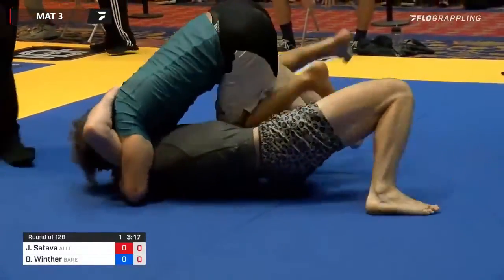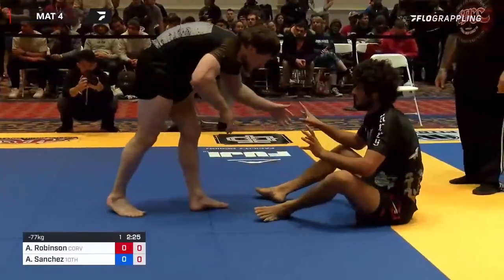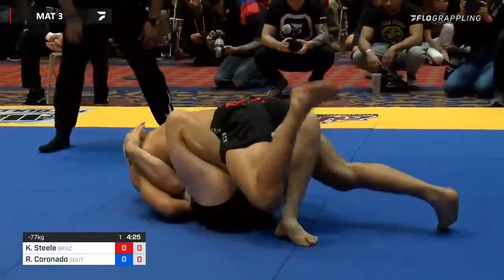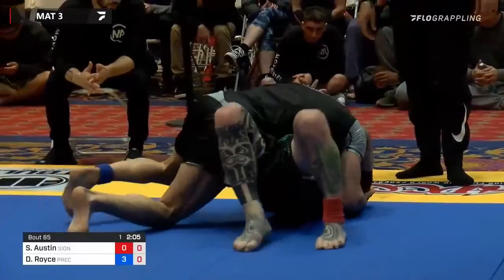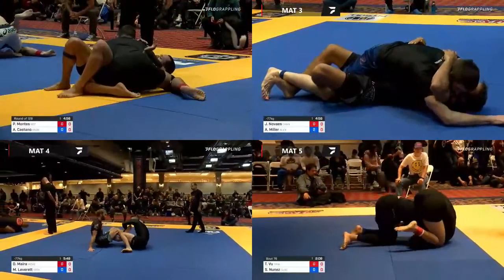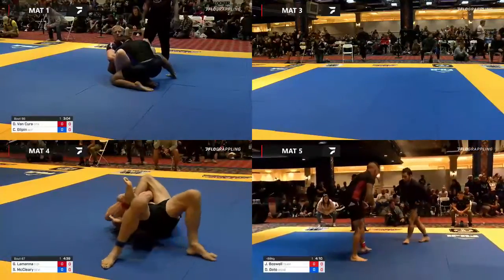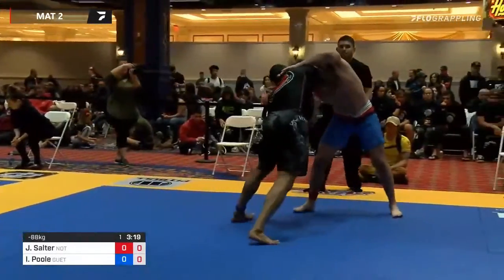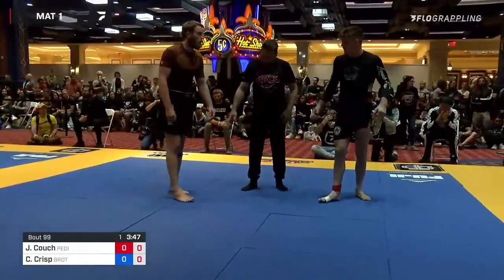ADCC East Coast Trials | Day 1 Live Preview